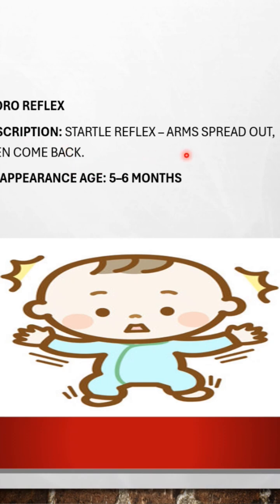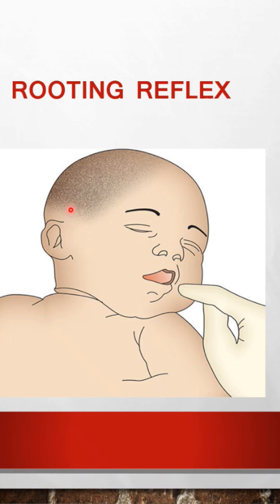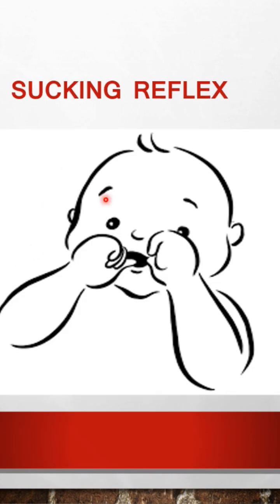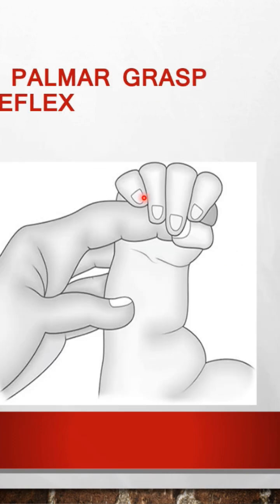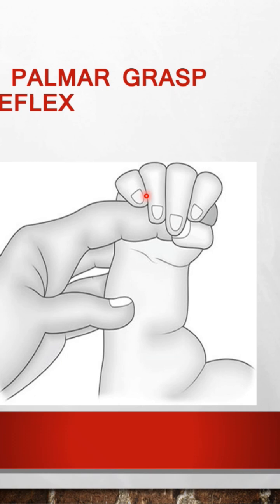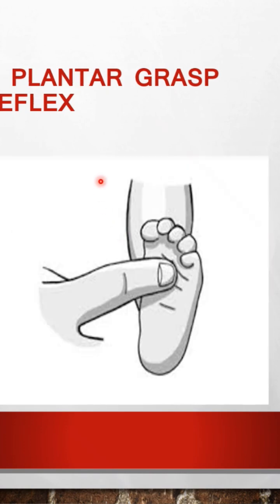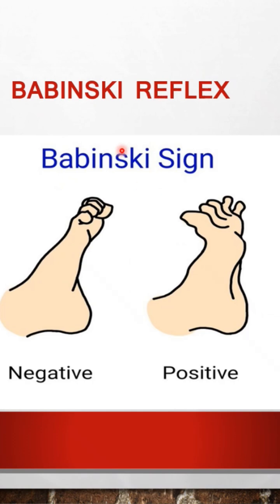neonatalreflexes @AMSEducation reflexes growthanddevelopment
Are you preparing for NORCET, Staff Nurse, or BSc Nursing exams? 🚑
In this video, we explain all important neonatal reflexes (Moro, Rooting, Sucking, Palmar, Plantar, Babinski, Tonic Neck, Stepping, etc.) in a simple and visual way.

👉 Perfect for nursing students in India
👉 Helpful for exam preparation & viva questions
👉 Covers normal reflex disappearance ages